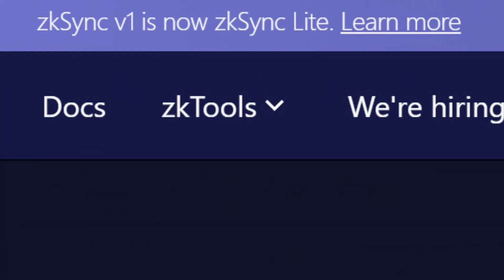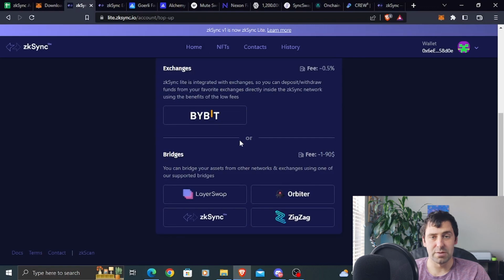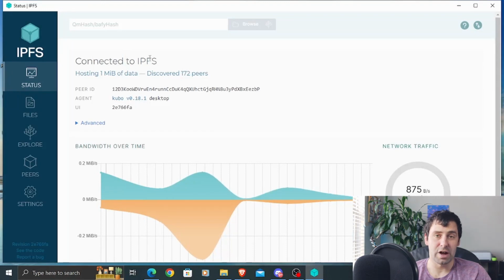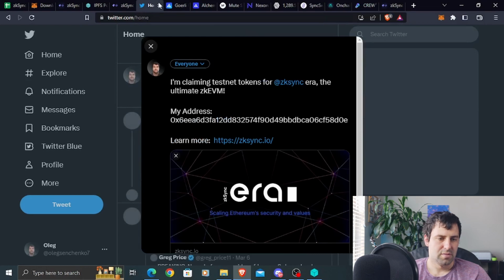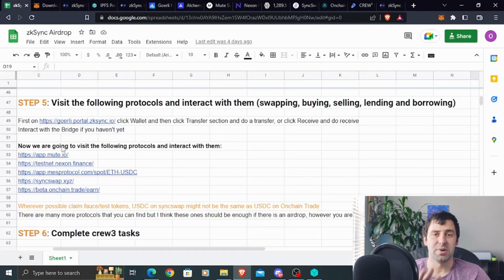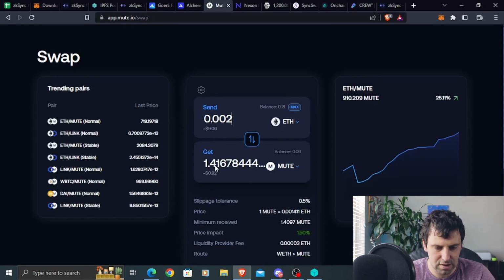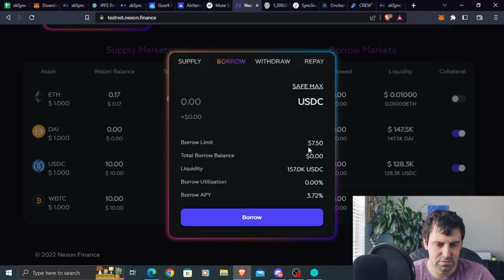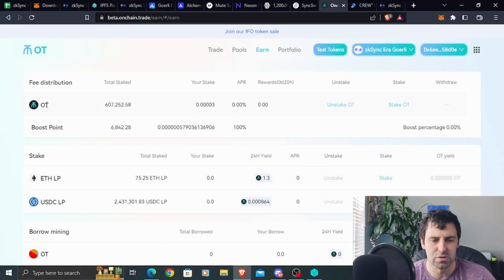The Ultimate ZKSync Airdrop Guide: Everything You Need to Know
Are you ready to get your hands on some free cryptocurrency? Then you won't want to miss this ultimate zkSync airdrop guide! zkSync is a Layer 2 scaling solution for Ethereum that provides faster and cheaper transactions, all while maintaining the security and decentralization of the Ethereum network.

It's important to note that the zkSync airdrop hasn't been confirmed yet, however, the team did confirm that there will be a zkSync token, potentially ZKS. It's a good idea to keep an eye on updates from the zkSync team to make sure you don't miss it.

Whether you're a seasoned cryptocurrency investor or just getting started, the zkSync airdrop is an exciting opportunity to earn free cryptocurrency and explore the benefits of Layer 2 scaling solutions for Ethereum.